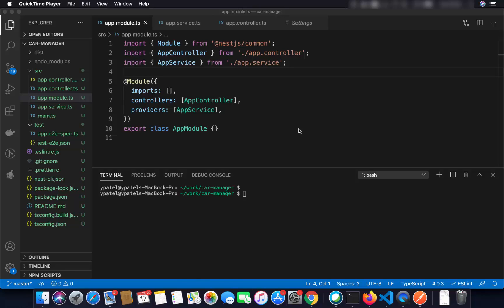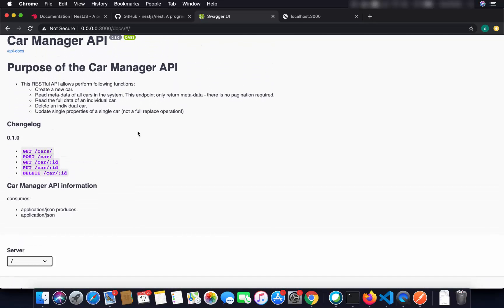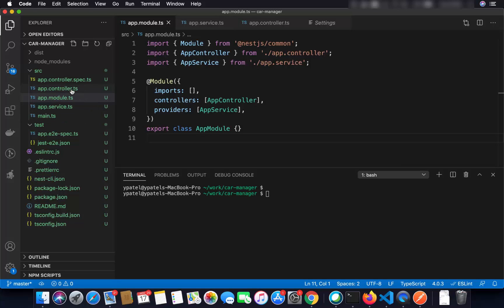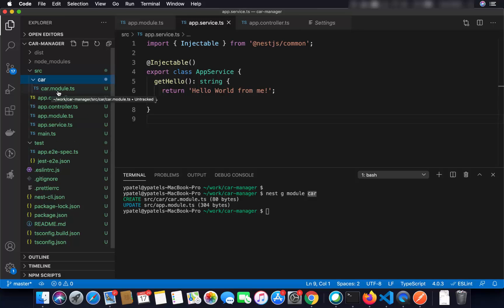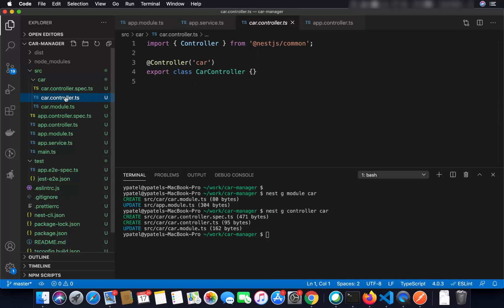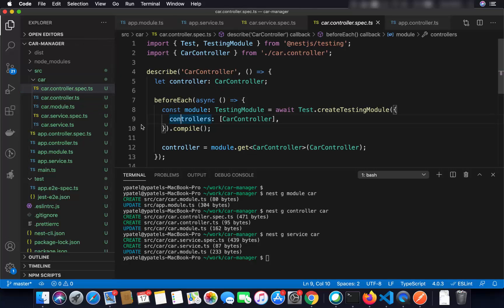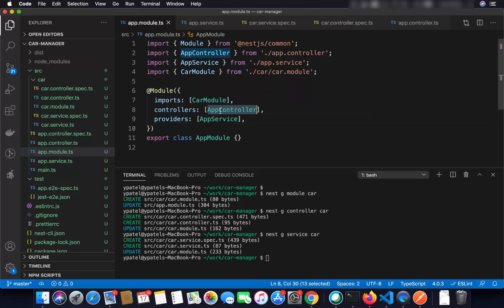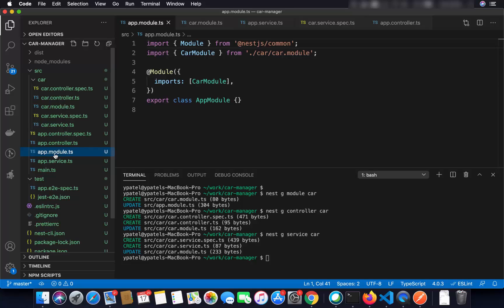NestJS tutorial for Beginners 2 - Creating The Controller, Service and Module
Welcome to this course on NestJS Tutorials for Beginners. A progressive Node.js framework for building efficient, reliable and scalable server-side applications.

Github : coming soon.

In this video we will learn We will learn how to install NestJS cli and How to Create Your First Nest.JS App.